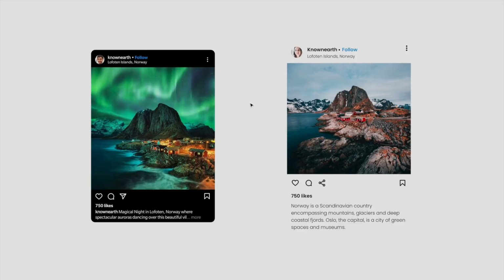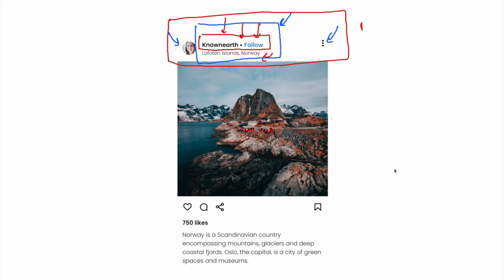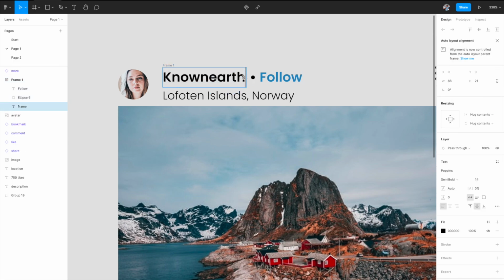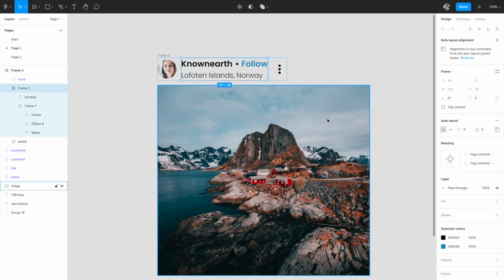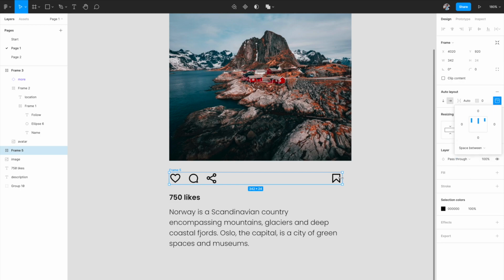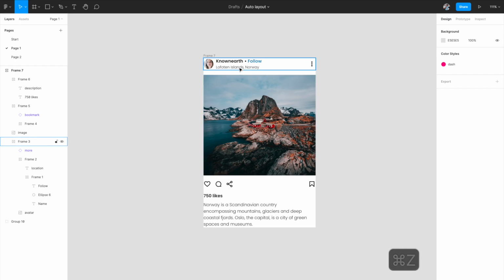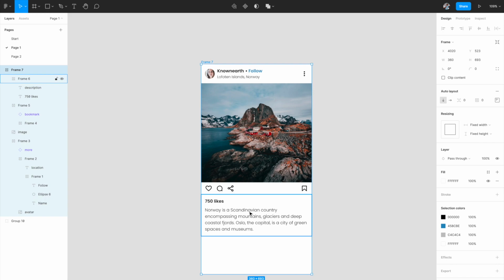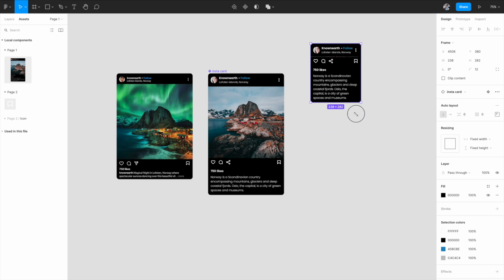Figma Auto layouts basics- Part 2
Join my design mentorship program here (limited spots)👉

💵 A lifetime subscription is available at $29 (100 slots left)

⏰ Timestamps:
Intro: (0:00)
Approach to deciding auto-layout groupings: (1:50)
Instagram card UI breakdown: (2:55)
Building UI using auto layout: (5:50)
Frame resizing options: (16:47)
Final preview: (20:34)
End (21:36)